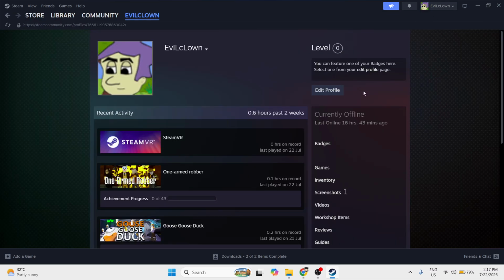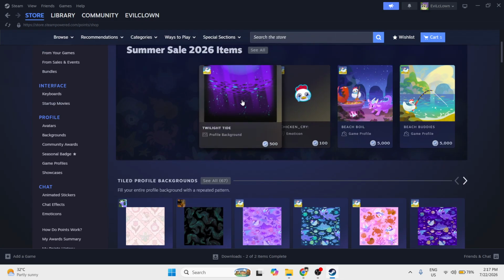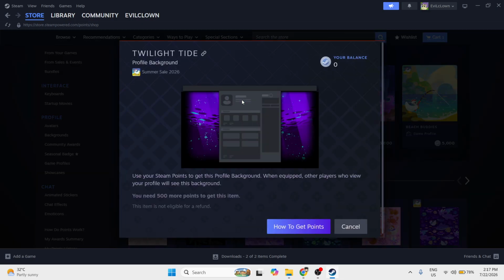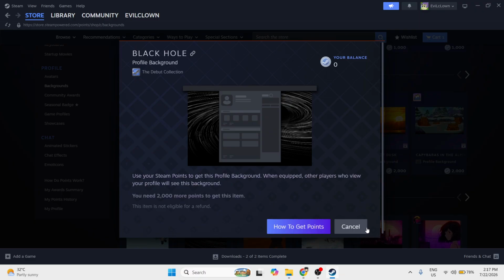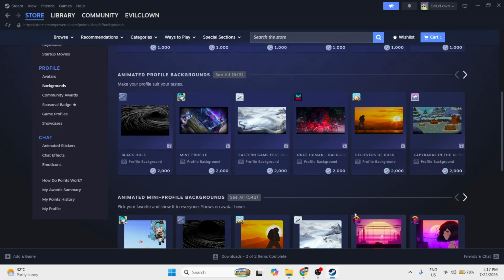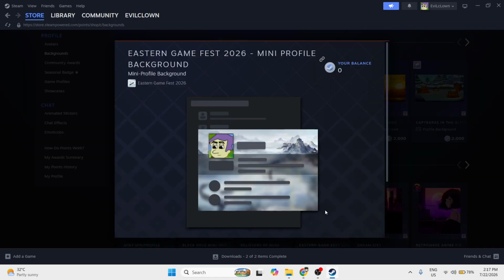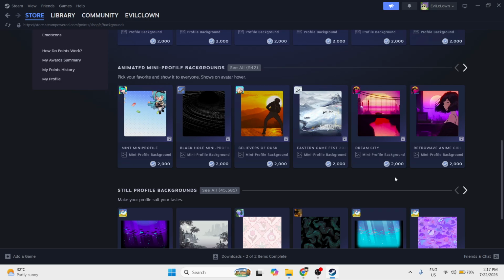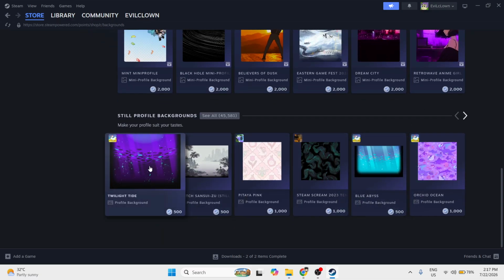How to get a custom transparent Steam profile (Step By Step 2026)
How to get a custom transparent Steam profile